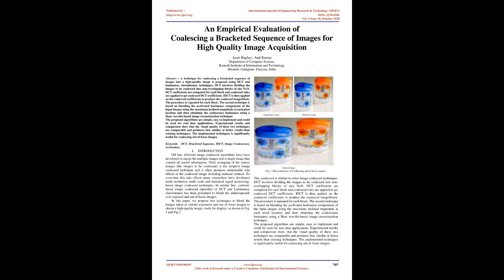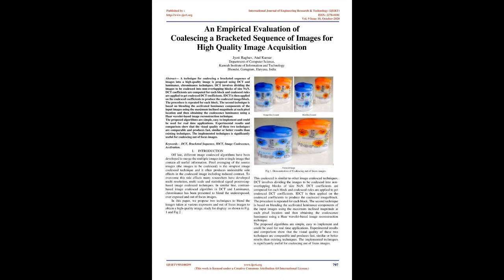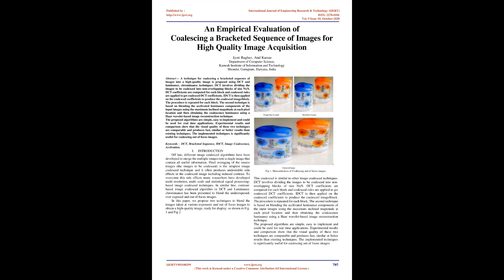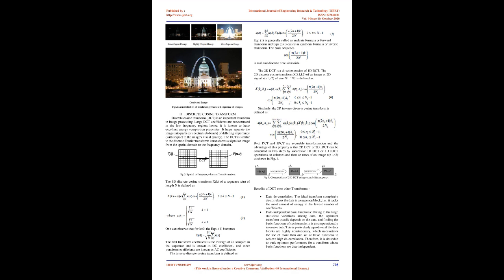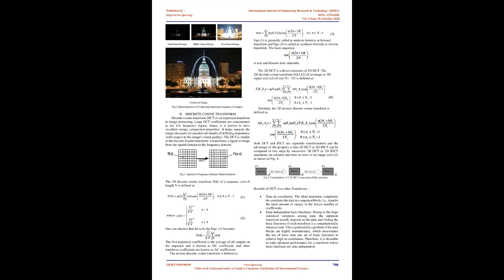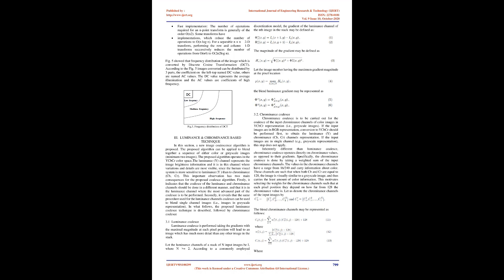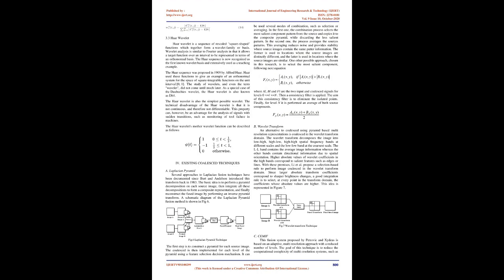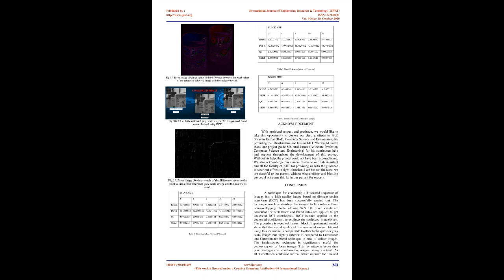An Empirical Evaluation of Coalescing a Bracketed Sequence of Images for High Quality Image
👇Download Article👇
IJERTV9IS100299
An Empirical Evaluation of Coalescing a Bracketed Sequence of Images for High Quality Image Acquisition
Jyoti Raghav , Atul Kumar

A technique for coalescing a bracketed sequence of images into a high-quality image is proposed using DCT and luminance, chrominance techniques. DCT involves dividing the images to be coalesced into non-overlapping blocks of size NxN. DCT coefficients are computed for each block and coalesced rules are applied to get coalesced DCT coefficients. IDCT is then applied on the coalesced coefficients to produce the coalesced image/block. The procedure is repeated for each block. The second technique is based on blending the acclivated luminance components of the input images using the maximum inclined magnitude at each pixel location and then obtaining the coalescence luminance using a Haar wavelet-based image reconstruction technique.
The proposed algorithms are simple, easy to implement and could be used for real time applications. Experimental results and comparison show that the visual quality of these two techniques are comparable and produces fast, similar or better results than existing techniques. The implemented techniques is significantly useful for coalescing out of focus images.